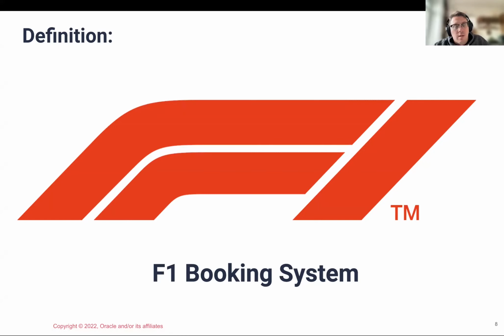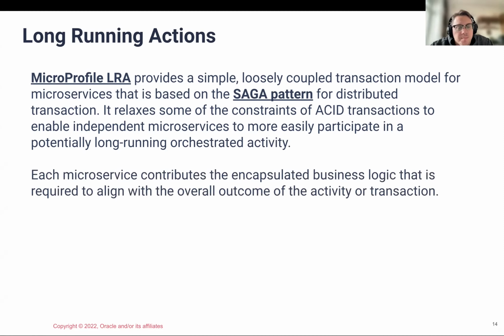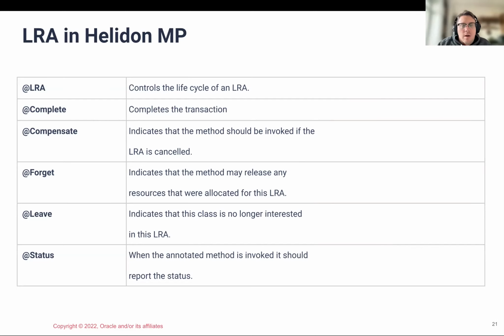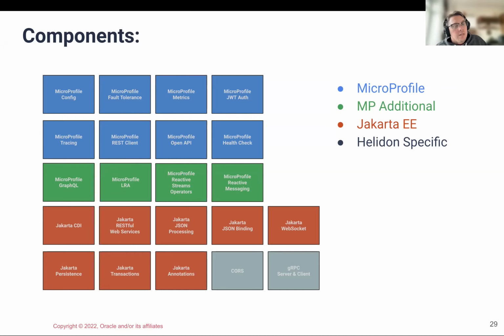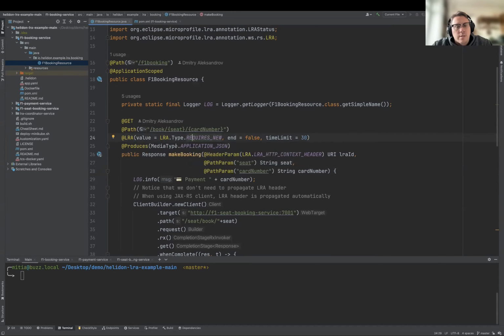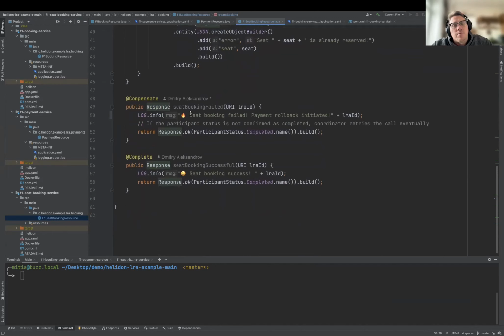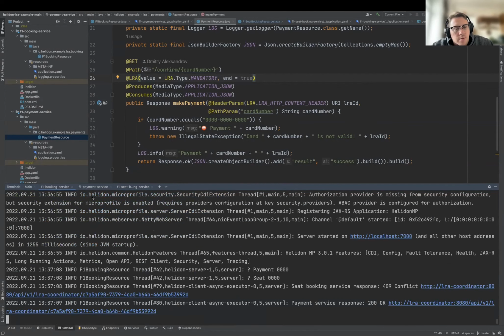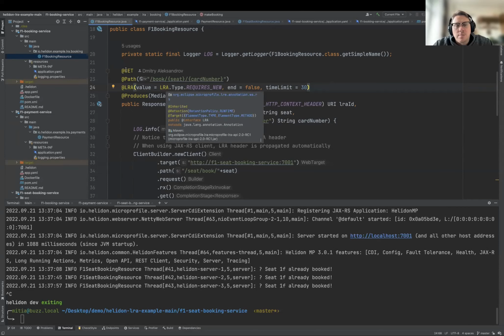Transactional Cloud-Native Microservices | Dmitry Alexandrov (EN)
Microservices are cool, small, independent, and easy to develop. But in the real world, things are a bit different. Business still requires us to make a lot of operations using transactions, just because it is in the nature of things. In this talk, I will demonstrate how to do this using Helidon, and easily deploy it in the clouds using Verrazzano!

___ Über uns: ___